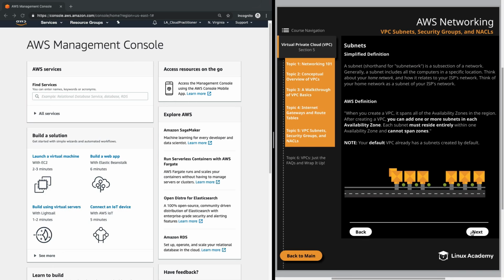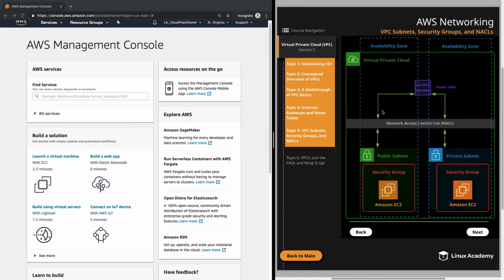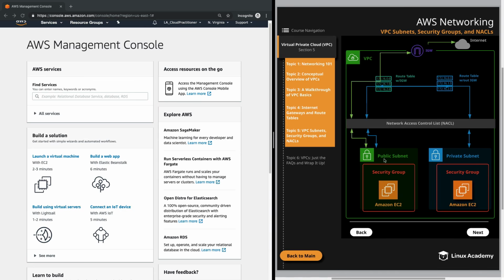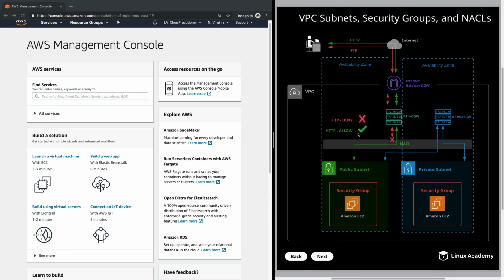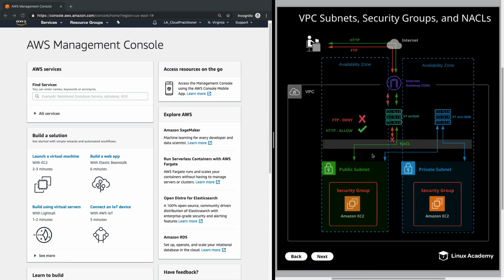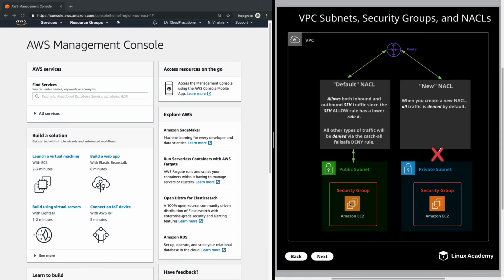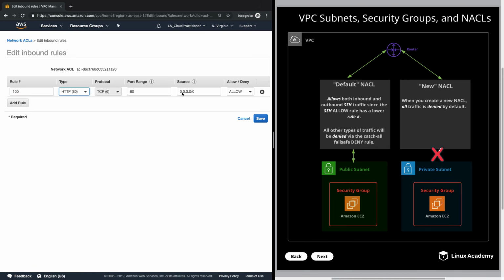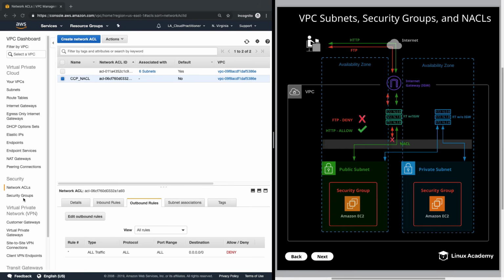AWS VPC (Virtual Private Cloud) Tutorial | Public, Private subnets, IGW, NAT Gateway Demo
In this video, we will show you how to create:

Topic Covered:
1. Route Tables
2. Internet Gateway
3. NAT Gateway
4. Public Subnet
5. Private Subnet

DOCUMENT LINK:
AWS VPC - Create New VPC, Subnets, Internet Gateway

AWS VPC - Create Route Tables and Assign Subnets in AWS

Amazon Virtual Private Cloud (Amazon VPC) lets you provision a logically isolated section of the AWS Cloud where you can launch AWS resources in a virtual network that you define. You have complete control over your virtual networking environment, including selection of your own IP address range, creation of subnets, and configuration of route tables and network gateways. You can use both IPv4 and IPv6 in your VPC for secure and easy access to resources and applications.
You can easily customize the network configuration of your Amazon VPC. For example, you can create a public-facing subnet for your web servers that have access to the internet. You can also place your backend systems, such as databases or application servers, in a private-facing subnet with no internet access. You can use multiple layers of security, including security groups and network access control lists, to help control access to Amazon EC2 instances in each subnet.